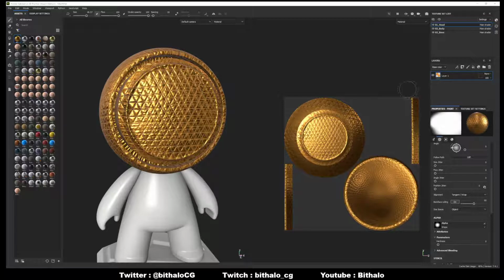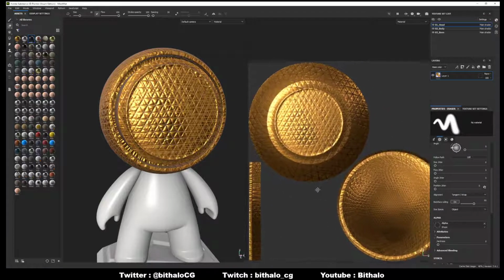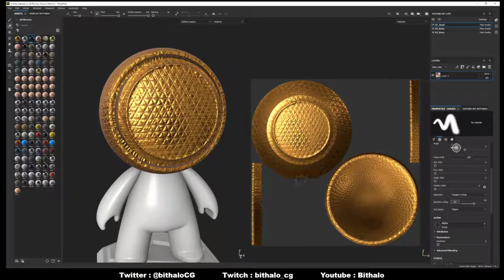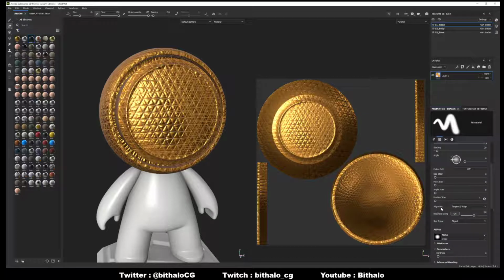Substance Painter - Painting Over Multiple UV Tiles - Alignment Fix Tutorial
A lot of students I know who using Substance Painter were having problems painting over multiple UV tiles even though they were not technically painting on them and getting frustrated so here's a quick tutorial that may help with that!

Your BRUSH ALIGNMENT setting is super important here, simply switch it's mode and you can solve a lot of your UV painting nightmares !